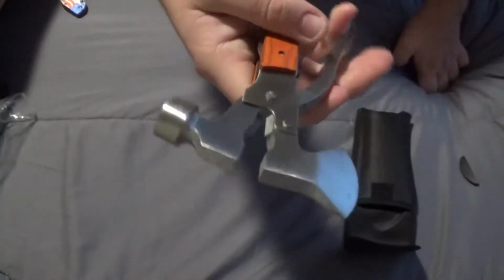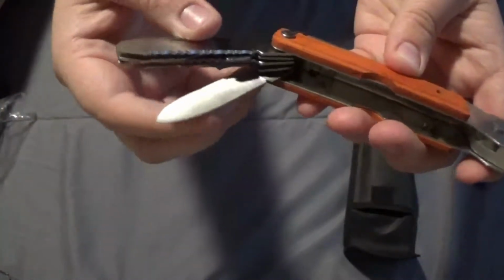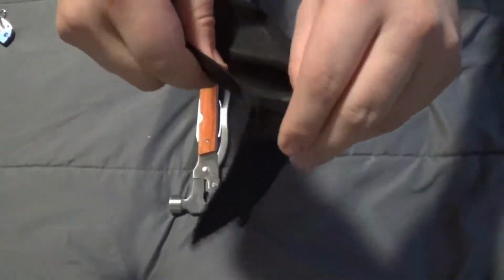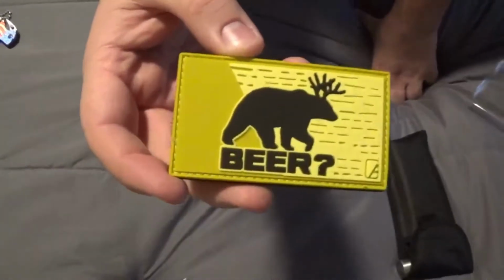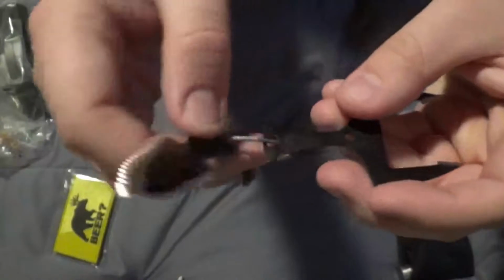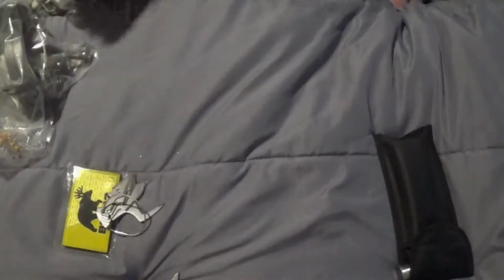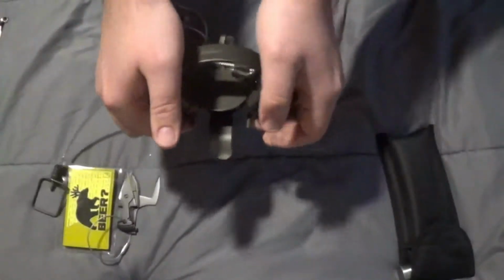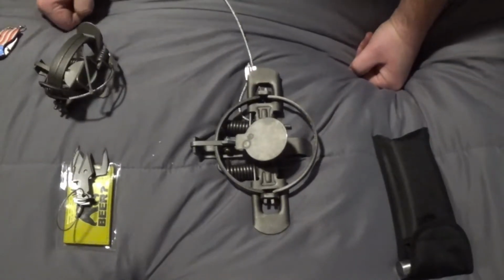Alpha Outpost (Nov 2018)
It's time for good ol' Alpha Outpost. This one seems to be sticking with the hunting theme for the month.